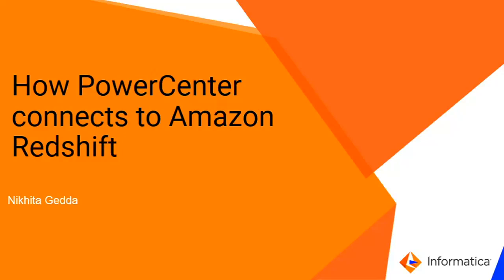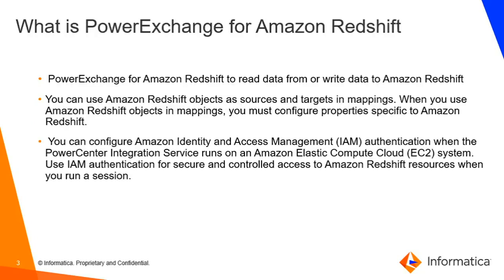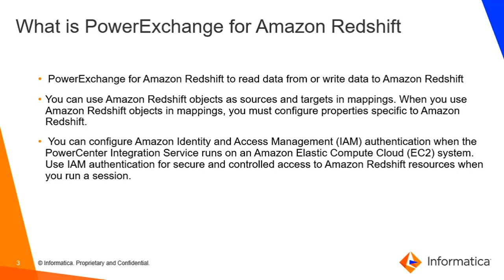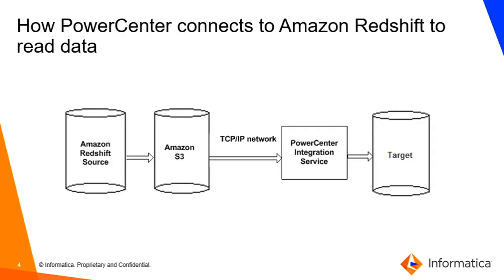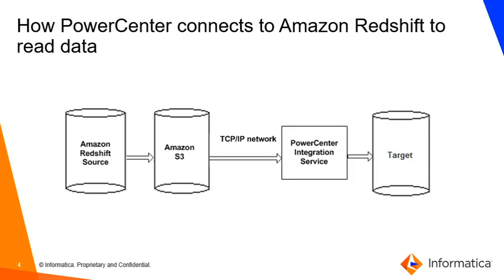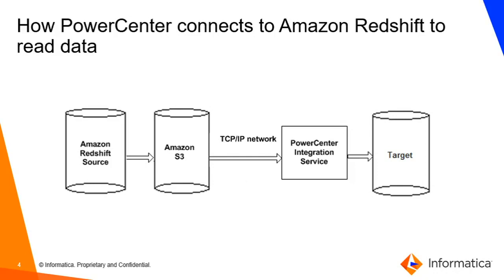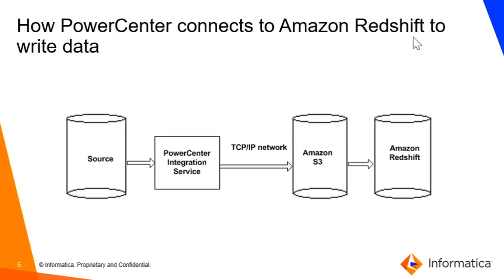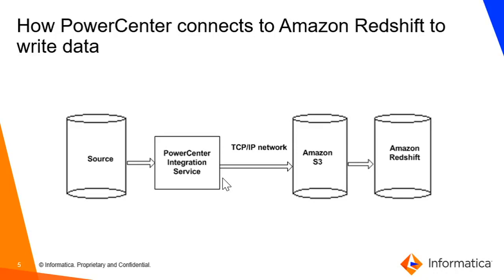How does PowerCenter Connect to Amazon Redshift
This video explains how PowerCenter connects to Amazon Redshift.

Expertise: Intermediate
User type: Administrator and Developer
Category: Configuration and Connectors
Project Phase: Configure and Implement